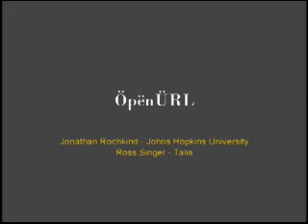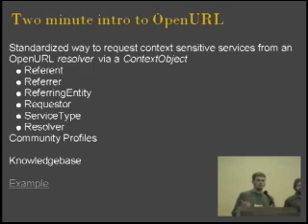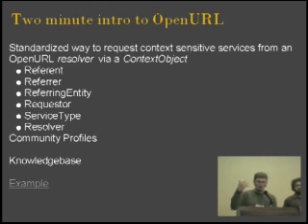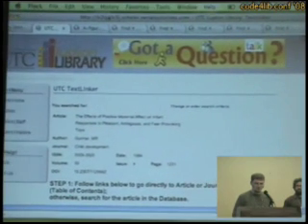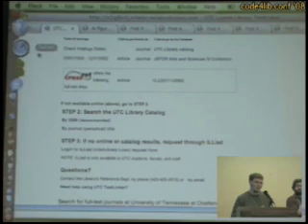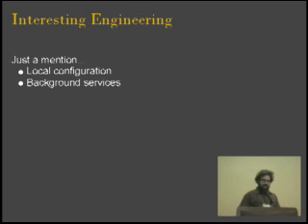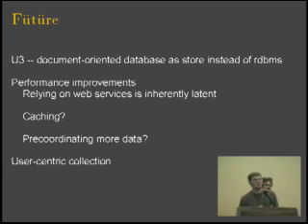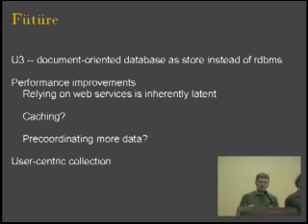Code4Lib 2008: OpenURL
Ross Singer - Interoperability and Open Standards Champion, Talis
Jonathan Rochkind - Johns Hopkins University Libraries
The Ümlaut is an open source OpenURL middleware layer intended to improve the link resolving chain by analyzing incoming citations and intelligently querying resources to better enable access to them. The Ümlaut takes multiple approaches for locating items such as conference proceedings, preprints, postprints and gray literature utilizing search engines, Amazon, social citation managers and more. By utilizing the Worldcat registry, it is also personalizable and geospatially aware of available collections allowing access to all resources available to the user beyond the subscriptions of the Ümlaut's host institution. This talk will cover the history, architecture and community of this project.